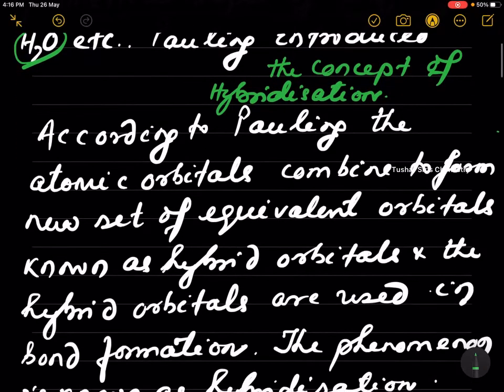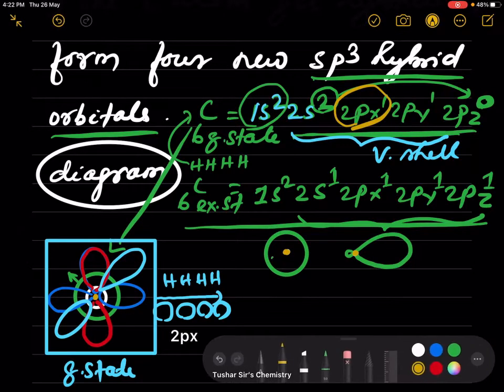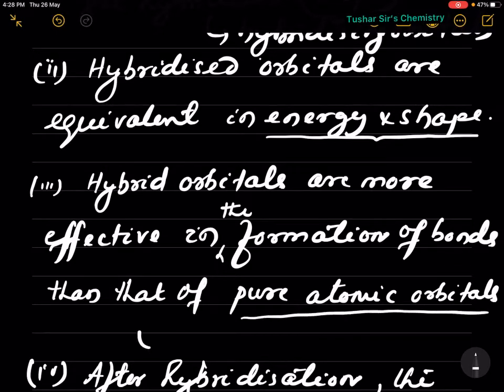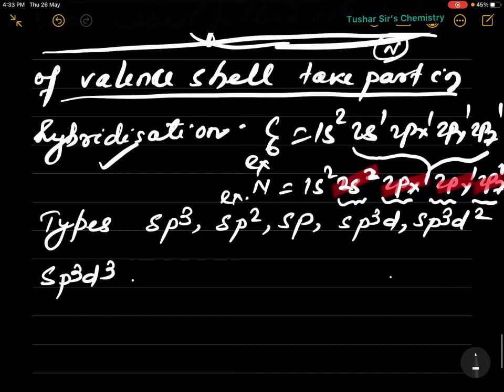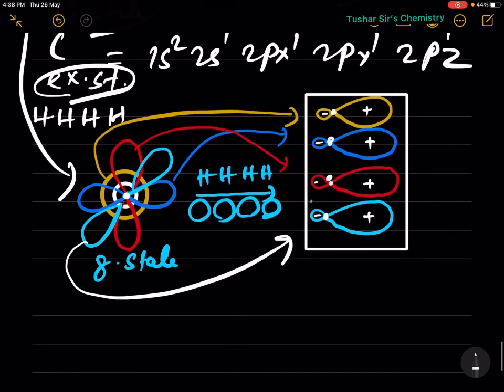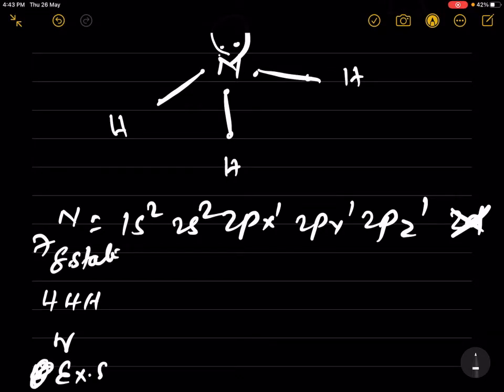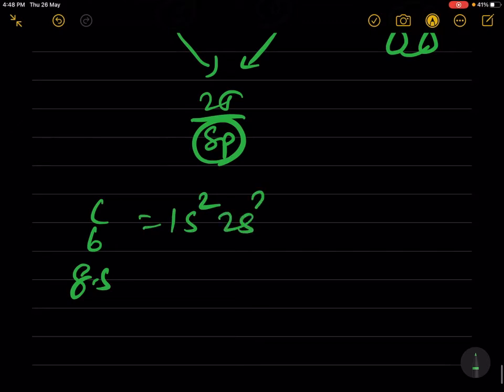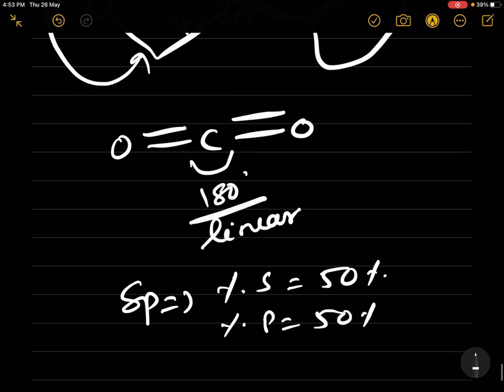Concept of hybridisation in detail with examplesIsalient features.conditions. geometry.% of s & p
Concept of hybridisation/ salient features/ conditions/examples/characteristic geometry of molecules/pie bonds are not included in hybridisation/ sigma bonds/